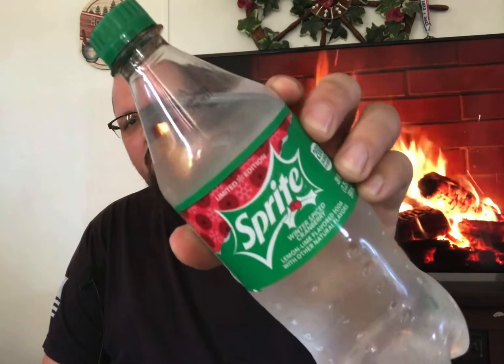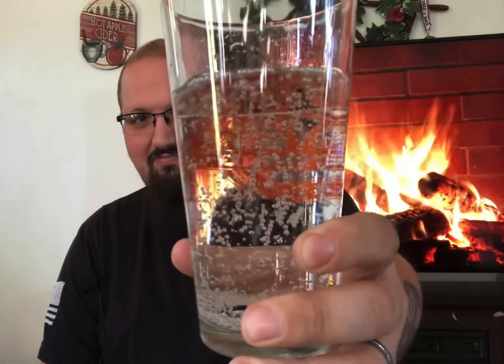Sprite Winter Spiced Cranberry Limited Edition soda review